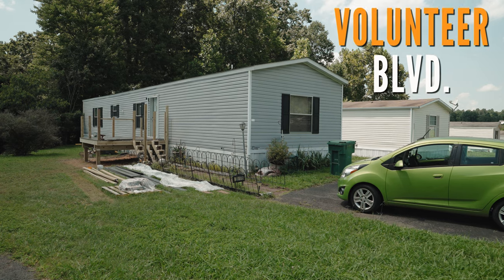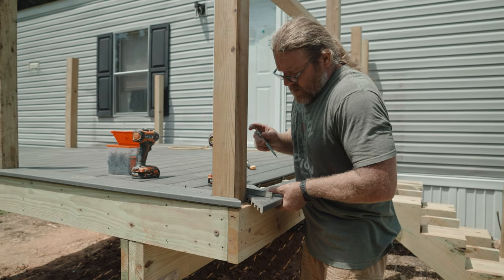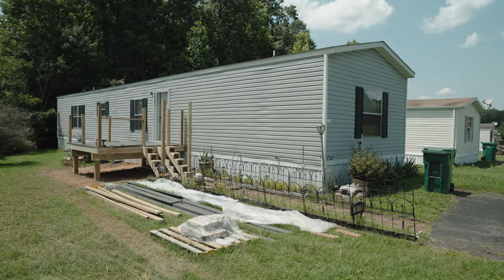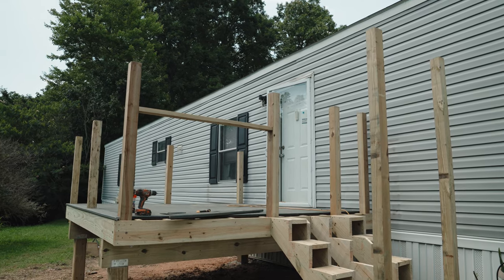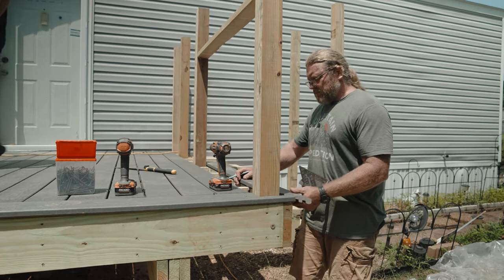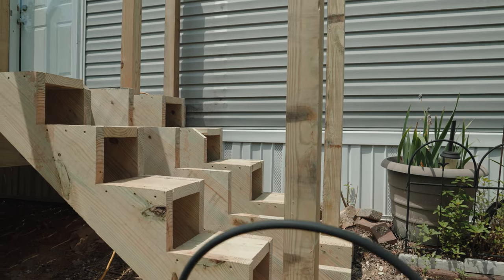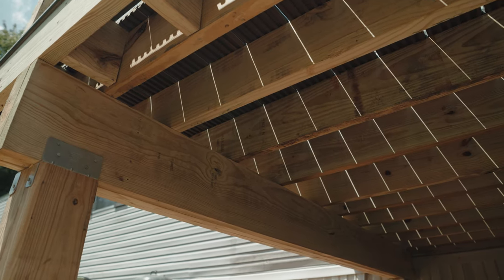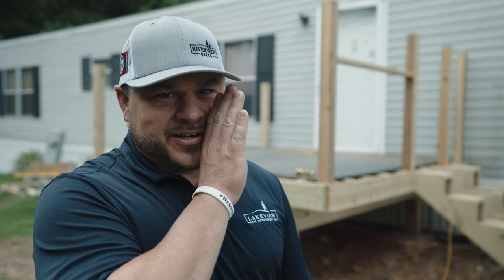Building A Mobile Home Deck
Take a look at this brand new deck that we're cooking up for this homeowner's mobile home!

Videography, editing, and thumbnail by: Zachary Light Horenburg